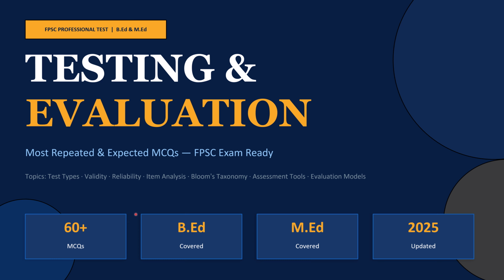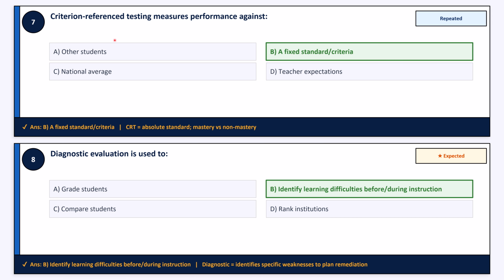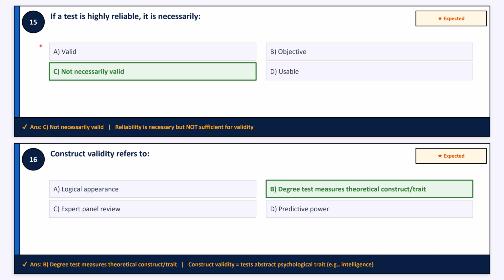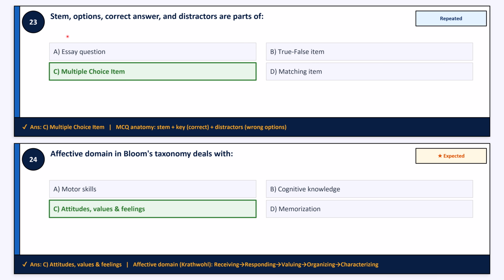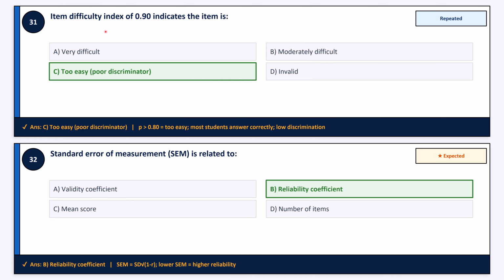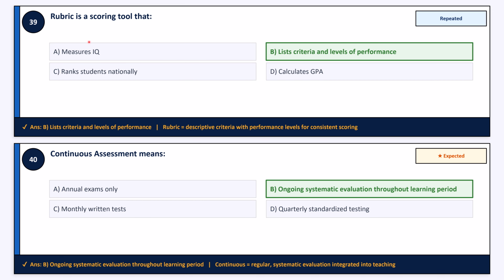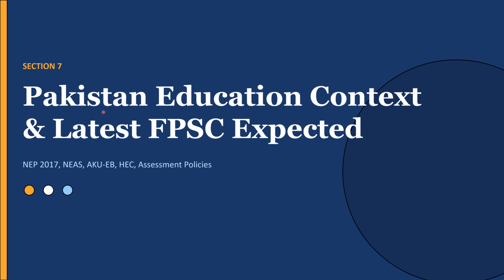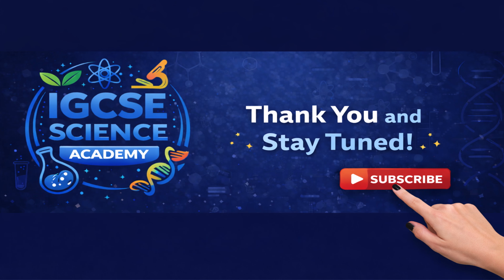Most Repeated Testing & Evaluation MCQs for FPSC Professional Test | B.Ed & M.Ed Preparation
This channel provides clear, structured, and exam-oriented lessons in the following subjects:
 🌍  Competitive Exams